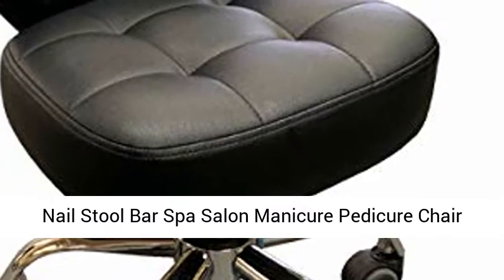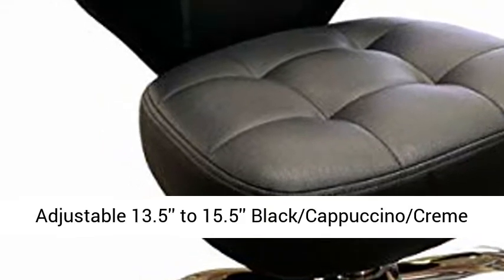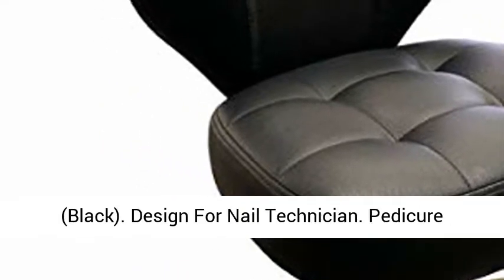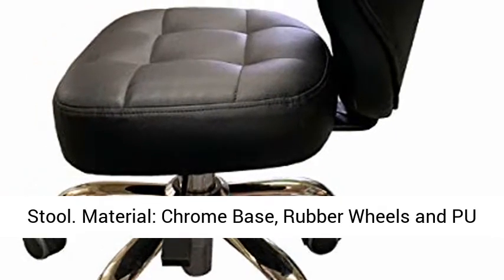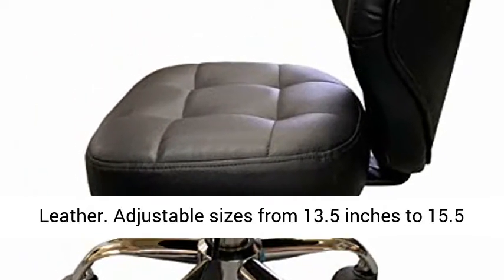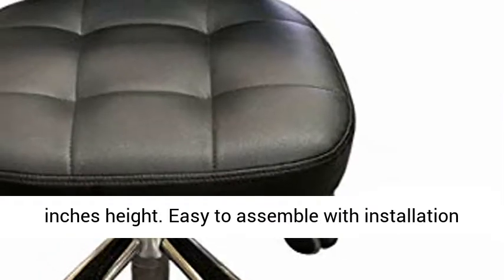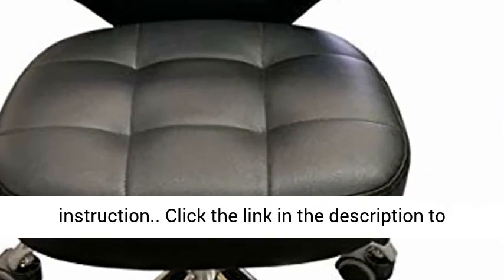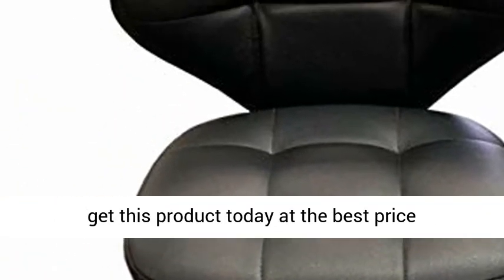Nail Stool Bar Spa Salon Manicure Pedicure Chair Adjustable 13.5'' to 15.5'' Black/Cappuccino/Creme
Click here for the best price:

Nail Stool Bar Spa Salon Manicure Pedicure Chair Adjustable 13.5'' to 15.5'' Black/Cappuccino/Creme (Black)

Design For Nail Technician
Pedicure Stool
Material: Chrome Base, Rubber Wheels and PU Leather
Adjustable sizes from 13.5 inches to 15.5 inches height
Easy to assemble with installation instruction